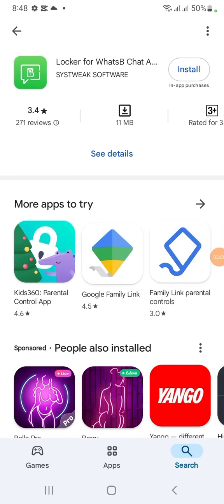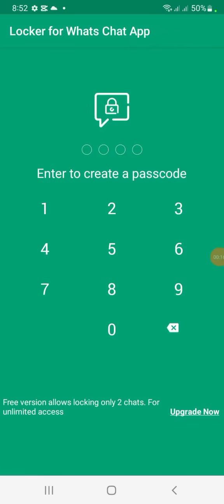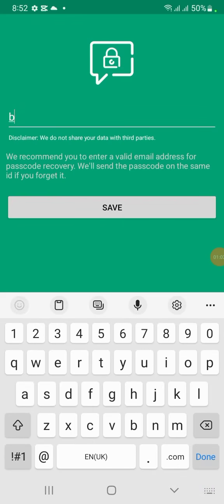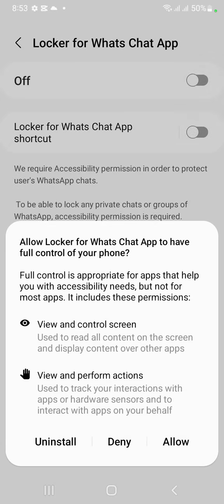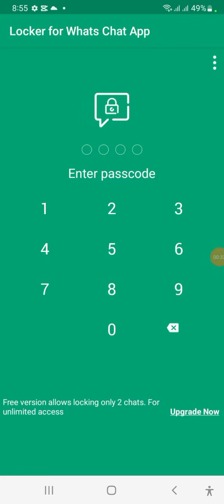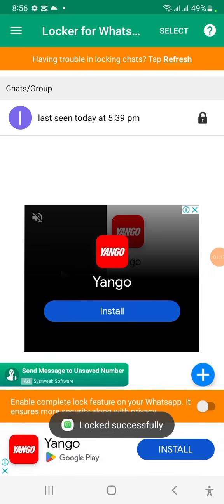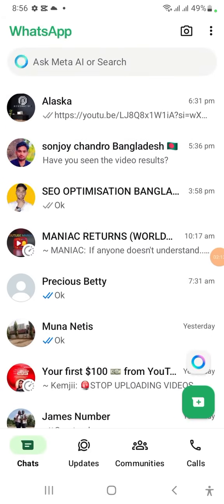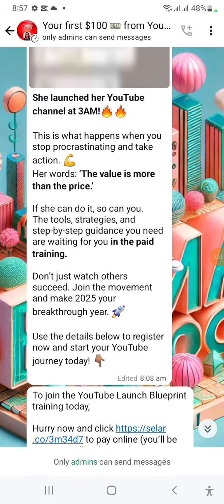How to Lock WhatsApp Chat 2025: The Ultimate Privacy Guide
Protect your private conversations with this step-by-step tutorial on how to lock WhatsApp chat in 2025! In this video, we’ll walk you through the latest features and methods to secure your WhatsApp chats from prying eyes. Whether you're using iPhone or Android, you’ll learn the easiest and most effective ways to safeguard your messages. With growing concerns about online privacy, this guide ensures you stay ahead and keep your data safe. Don’t miss out on the tips that can transform your WhatsApp experience and give you peace of mind. Watch now and take control of your chat privacy today